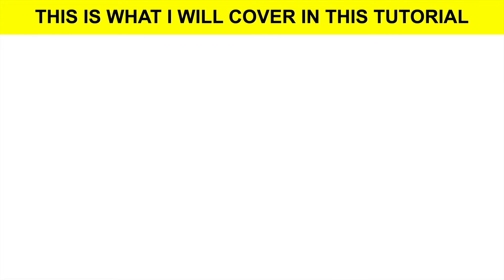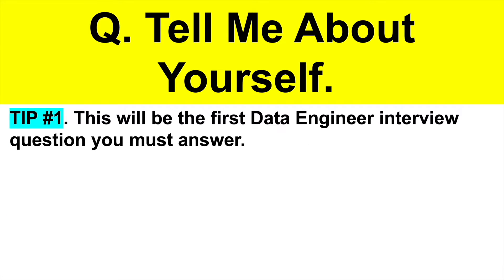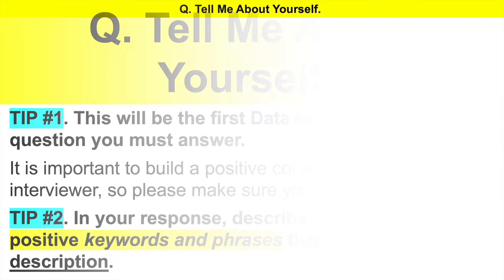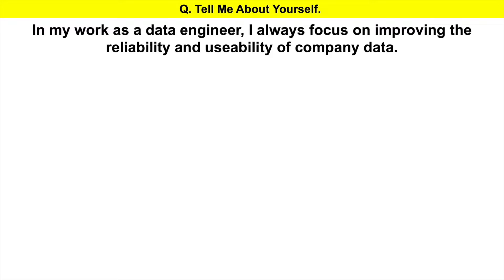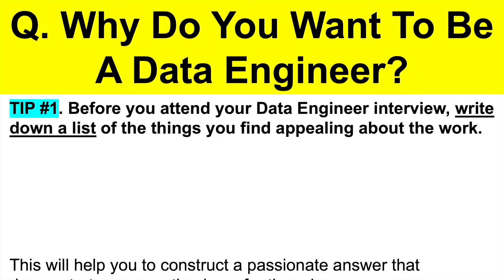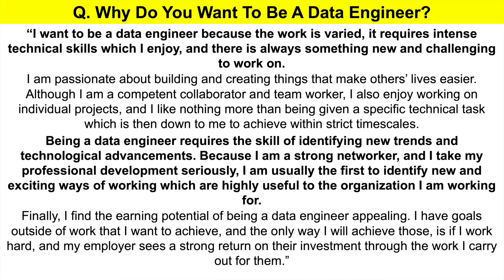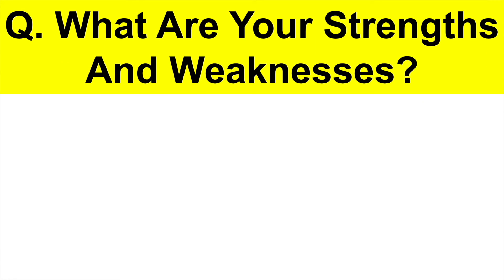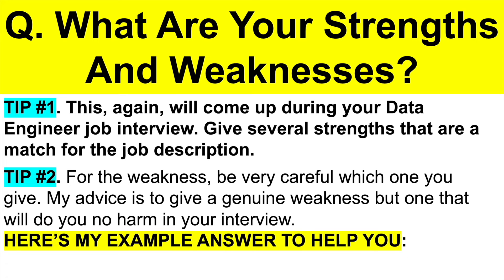DATA ENGINEER Interview Questions & Answers! (How to PASS a DATA ENGINEERING Job Interview!)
In this tutorial, Richard McMunn will teach you how to pass a Data Engineering job interview at the first attempt!

26 DATA ENGINEER INTERVIEW QUESTIONS AND ANSWERS:
Q1. Tell me about yourself. 01:48
Q2. Why do you want to be a Data Engineer? 05:03
Q3. Why do you want to work for us? 07:14
Q4. What are the most important skills and qualities needed to be a Data Engineer?
Q5. Explain to me in simple terms what data engineering is, and why it is so important. 08:35
Q6. What makes a good Data Engineer? 10:01
Q7. What are your strengths and weaknesses? 11:20
Q8. What is the difference between supervised and unsupervised machine learning?
Q9. What steps you would follow when commencing a new data engineering project?
Q10. What is data selection bias?
Q11. How would you deal with this situation: an online form is being completed but people are then not submitting it. What could the problem be, and how could data be used to determine the exact issue?
Q12. What is LASSO regularization?
Q13. Tell me a difficult challenge you recently had to overcome.
Q14. How would you describe something technical to a non-technical person?
Q15. How would you resolve conflict with a co-worker?
Q16. What do you like and dislike the most about being a Data Engineer?
Q17. What is the bias-variance tradeoff in machine learning?
Q18. How do you think future technology will impact your job as a Data Engineer?
Q19. What is Decision Tree algorithm?
Q20. Tell me about a time when you demonstrated flexibility as a Data Engineer.
Q21. How would you respond to a senior manager who rejected your data engineering recommendations?
Q22. Why do you want to leave your job?
Q23. Why should we hire you?
Q24. Where do you see yourself in 5 years?
Q25. What are your salary expectations in this Data Engineer role?
Q26. That’s the end of your Data Engineering job interview. Do you have questions for us?

MORE GREAT JOB INTERVIEW TRAINING TUTORIALS TO HELP YOU PASS YOUR DATA ENGINEERING INTERVIEW: